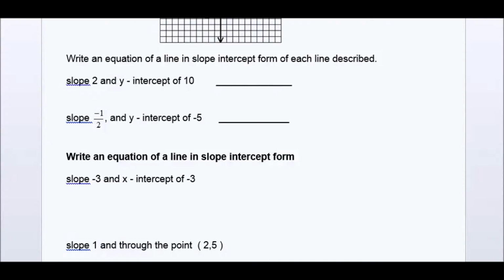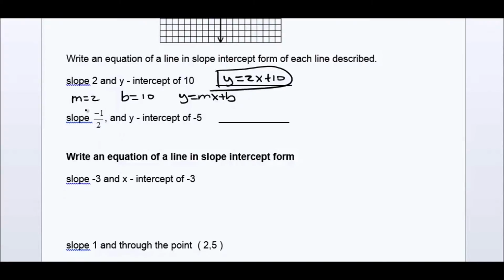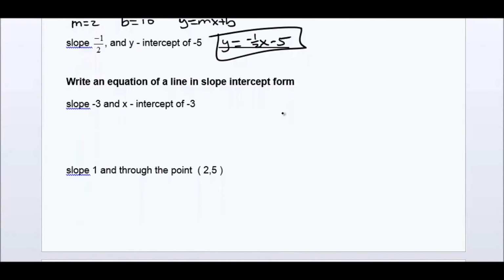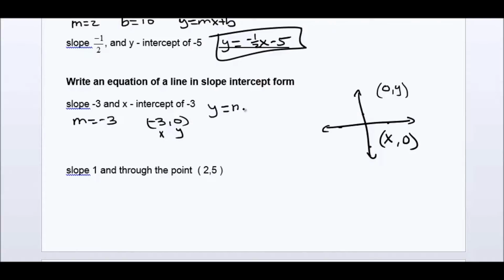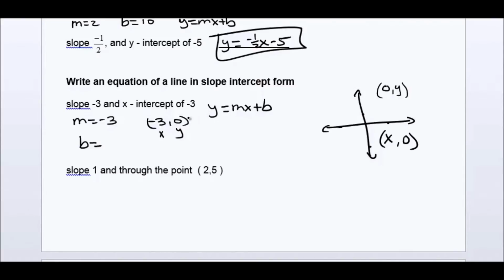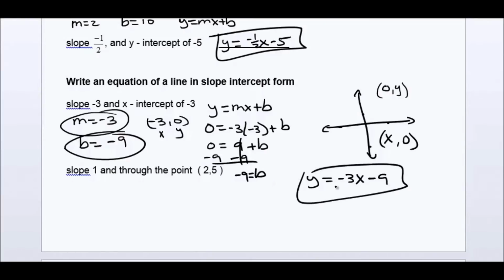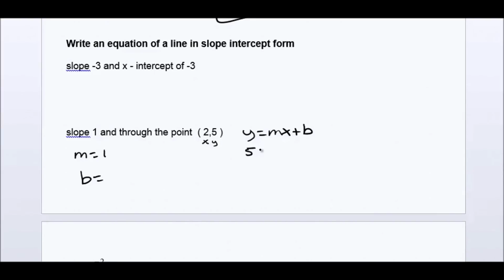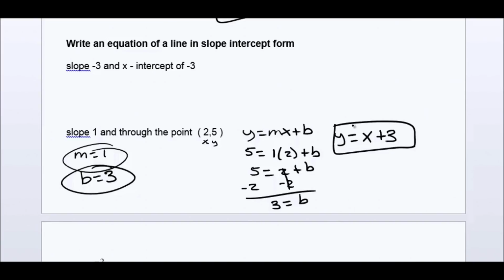Writing Equations in Slope Intercept Form 2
Algebra Basics. Writing Equations in Slope Intercept Form. Concept and Examples.